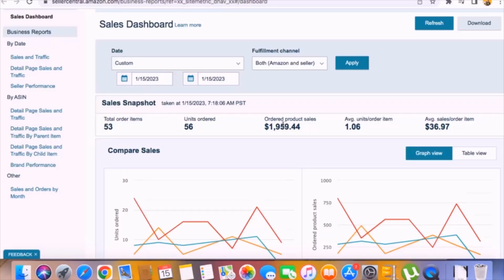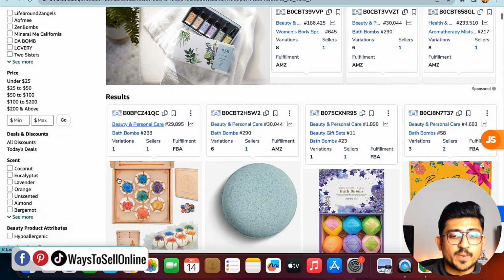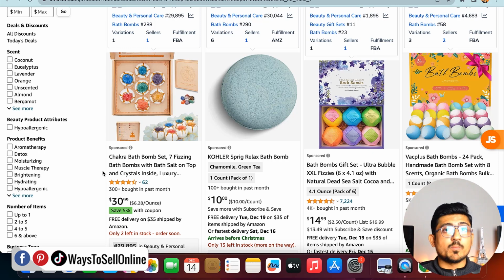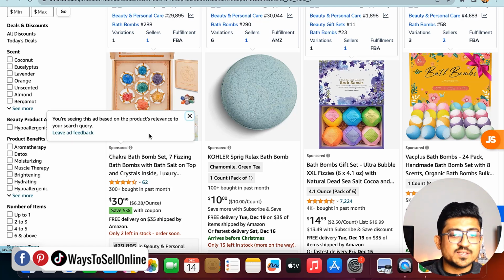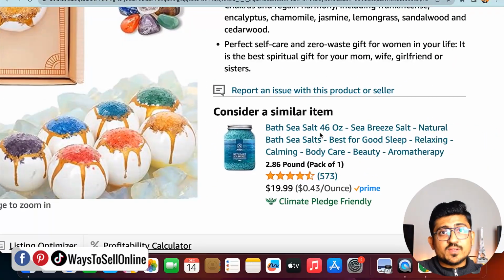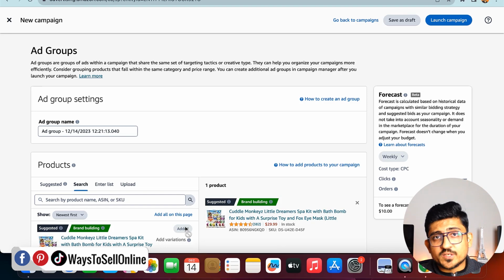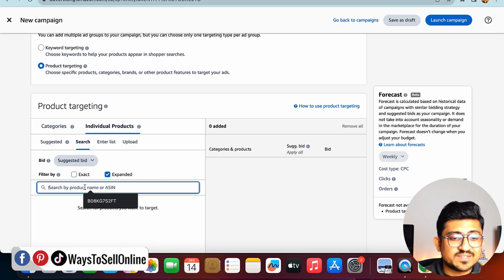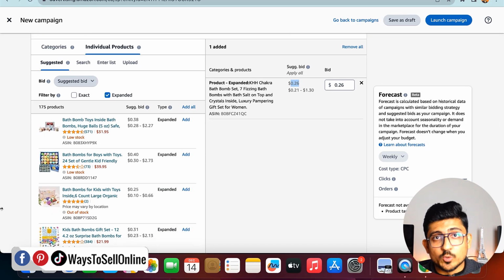Amazon PPC Product Targeting Campaign | Show Your Ads On Competitor Listing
If you want to get more sales on amazon then you need to apply different tips tricks and amazon ppc strategies to show your ad on competitor listing so in that way you can divert your competitors traffic to your listing and convert them into your customers.